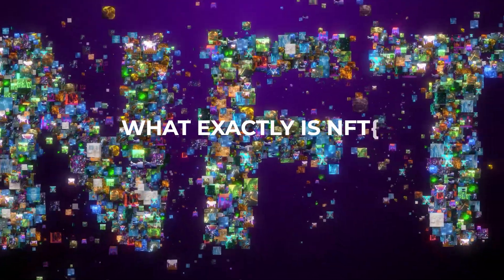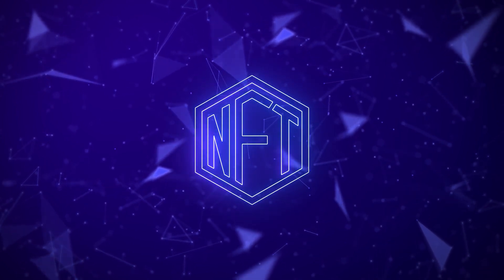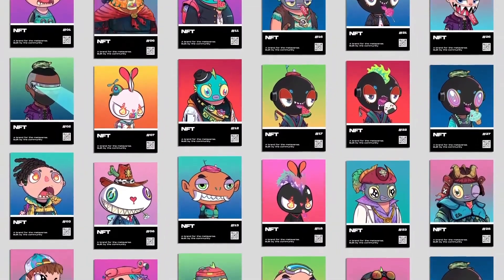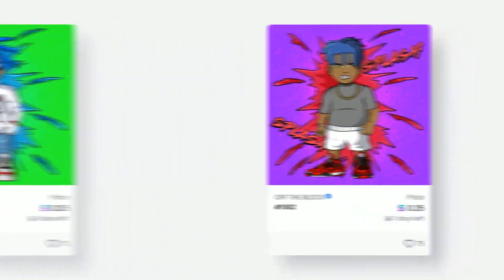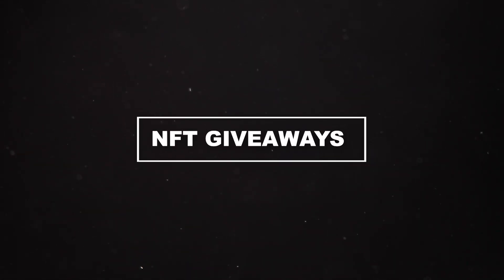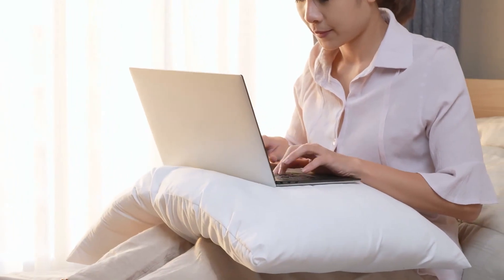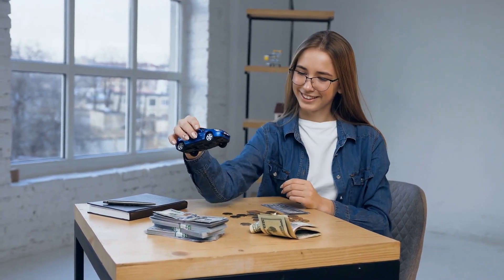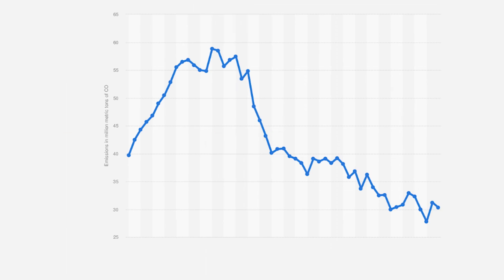The Dark Truth About NFTs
In this compelling video, we delve deep into "The Dark Truth About NFTs." NFTs, or Non-Fungible Tokens, have taken the digital world by storm, but there's a side to this craze that often remains in the shadows. Join us as we uncover the hidden layers of the NFT phenomenon and shed light on the controversial aspects that many in the NFT community might not want you to know.

First and foremost, we'll explore the ecological impact of NFTs. As the NFT market continues to grow, so do concerns about its carbon footprint. We'll break down the energy-intensive process of minting and trading NFTs and discuss the broader implications for our environment. It's crucial to understand the environmental consequences of this digital revolution, and we'll provide a comprehensive analysis in this video.

Additionally, we'll venture into the murky waters of digital ownership. NFTs promise ownership of digital assets, but is this ownership as clear-cut as it seems?

Furthermore, we'll explore the speculative nature of the NFT market. The explosive rise of NFT prices has drawn both investors and speculators, but what are the risks associated with this hyper-volatile market? We'll provide insights into the factors driving NFT price fluctuations and share valuable tips for those considering NFT investments.

Join us on this eye-opening journey as we uncover "The Dark Truth About NFTs." It's essential to approach this digital trend with a balanced perspective, understanding the ecological, legal, and financial aspects that are often concealed beneath the surface. Stay informed, make informed decisions, and let's navigate the NFT landscape together.